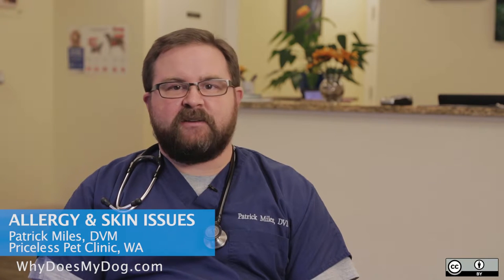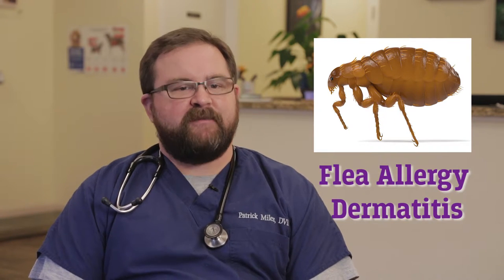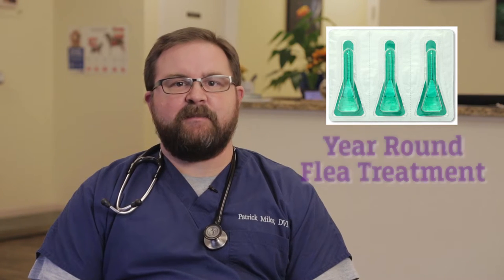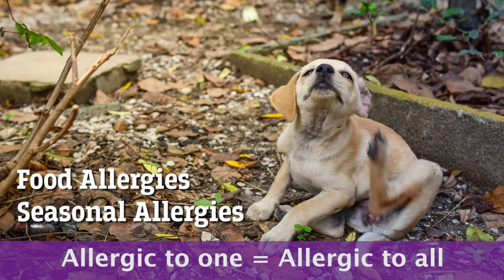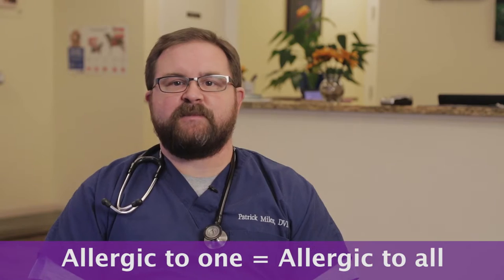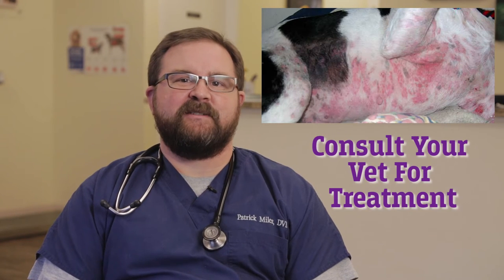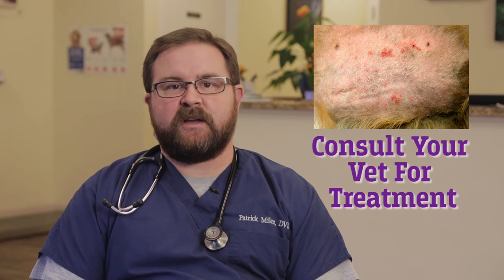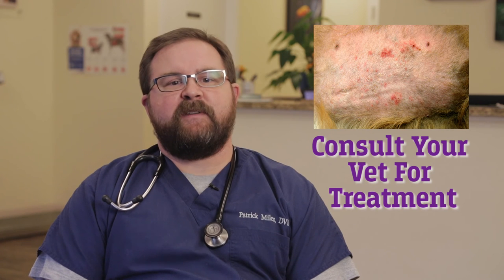Dog Skin Allergies and Other Skin Issues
In general, we do see allergies. Allergies are one of the more common complications and we see three areas of allergies in pets.  We see flea allergy dermatitis which by far and away is the most common type of allergy that we see. Keeping your pet on year-round broad-spectrum flea control preventatives is definitely recommended.  The other two areas that we see with regards to allergies are going to be food allergies and seasonal allergies.  The unfortunate thing is oftentimes if pets have an allergy to one of those three areas, they are going to have adverse reactions to within some of the other aspects.  So, for instance, if a pet’s primary problem is a food allergy, they are still likely going to adversely respond to fleas or even changes within the environment.  Complicating factors with regards to allergies and the skin, in general, is very, very often we actually see in pets for secondary skin infections whether that is a bacterial infection or a yeast infection or the combination of those two things, and often times those secondary infections though they are more straightforward to treat and manage, can be very complicated in long and drawn out in their management. .

1)This video has no negative impact.
2)This video is also for teaching & Informational AND Entertainment purposes.
3)It is not transformative in nature.